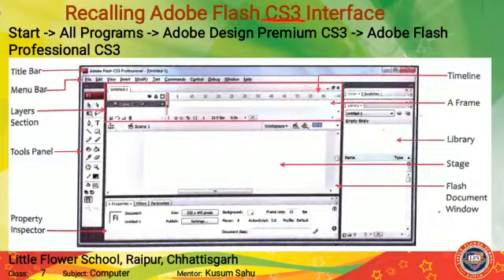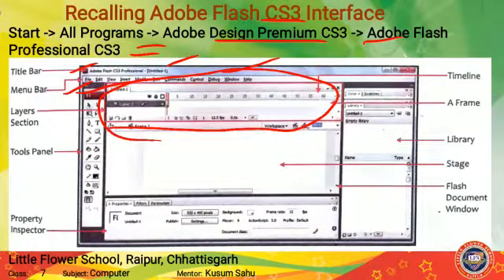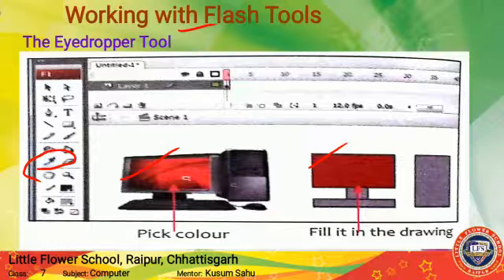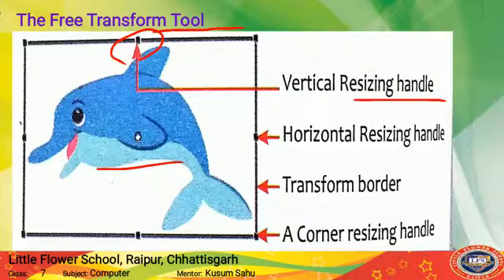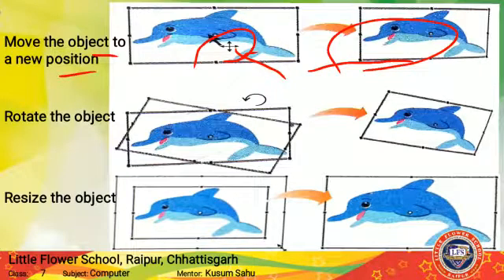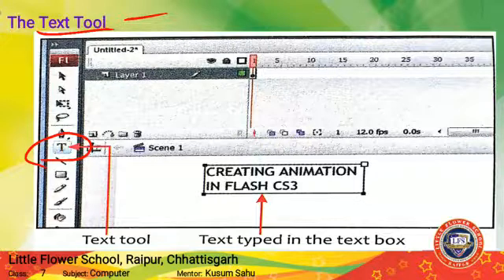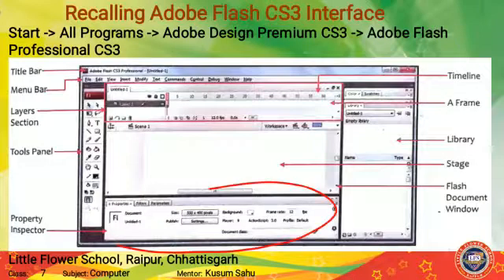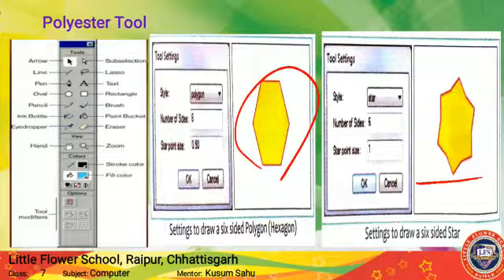Class 7 Computer (chapter 4) part 1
Tools in Adobe Flash CS3